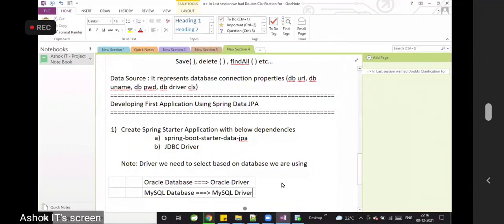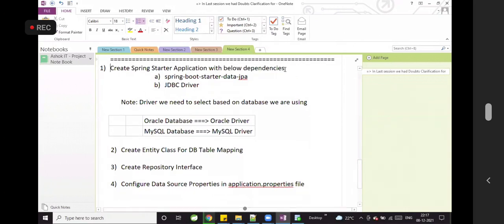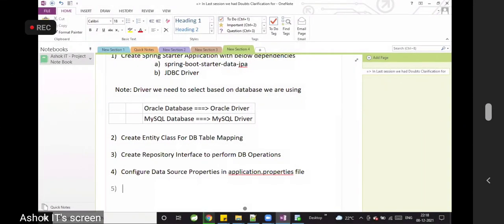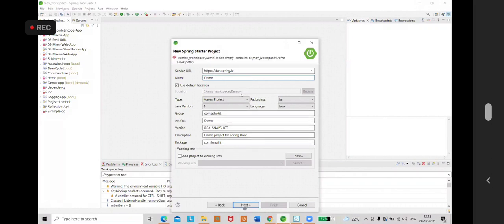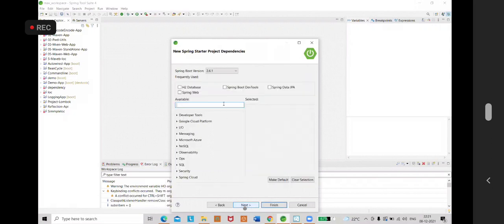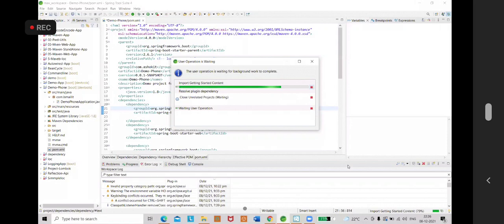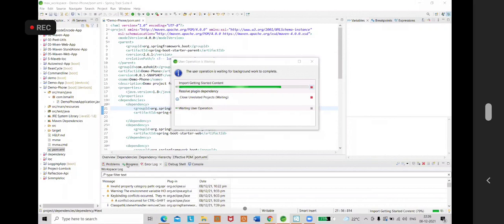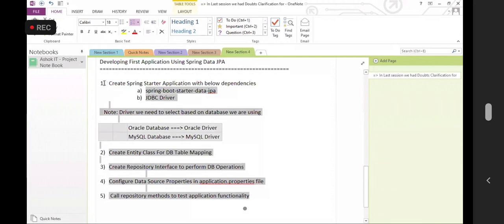8 Dec Sbms